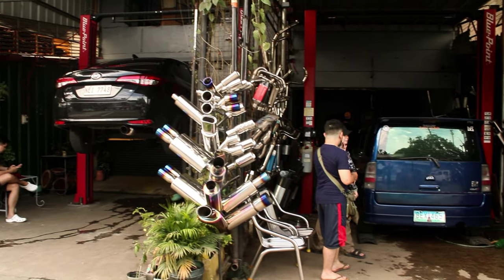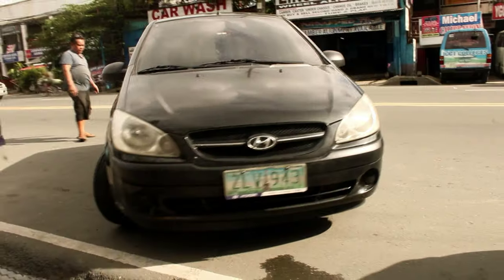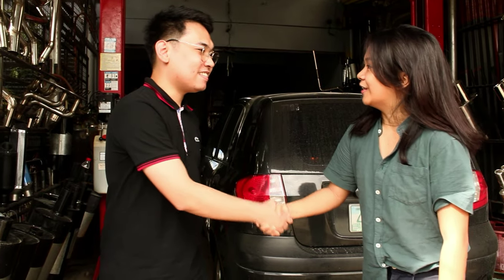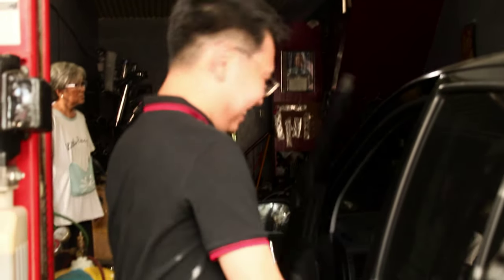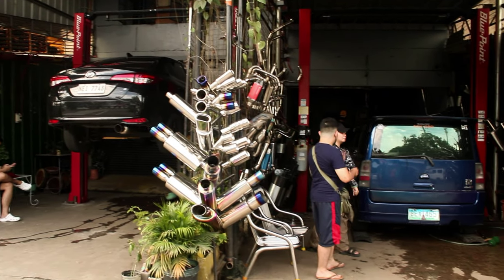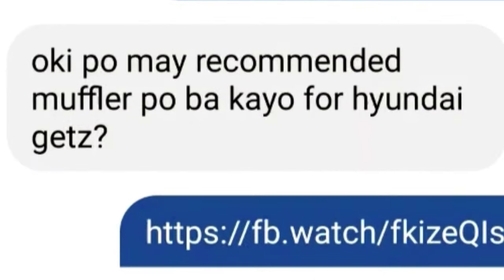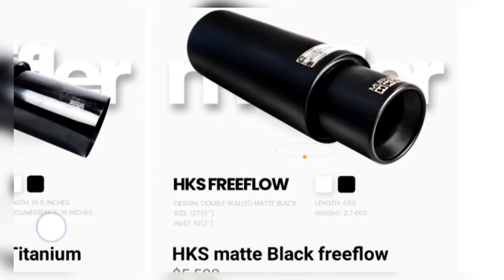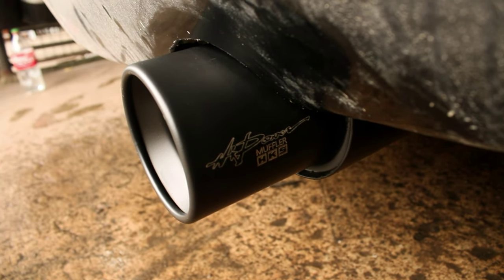hyundai getz vlog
K-Racing Muffler offers a vast variety of different types of high-performance Exhaust Systems and different brands of Mufflers. With 17 years in the industry, K-Racing Muffler has found a way to have one of the most competitive prices in the market.